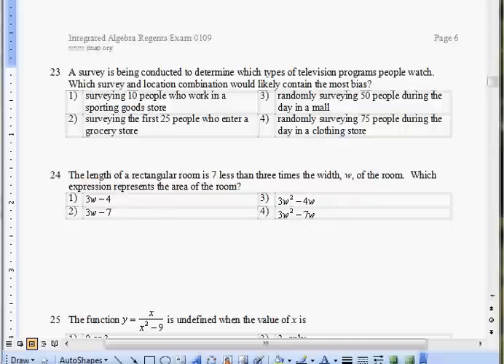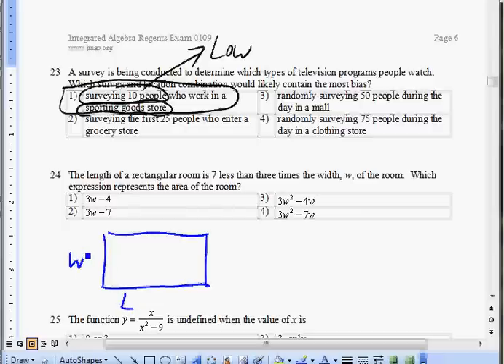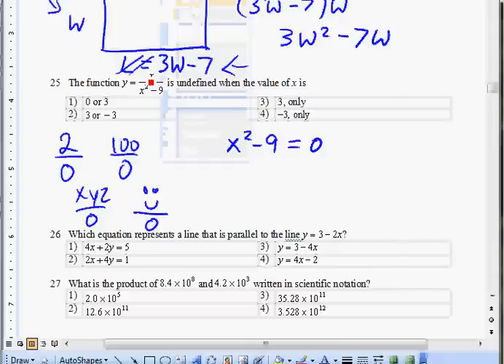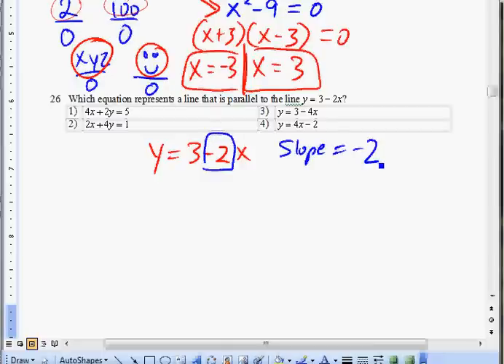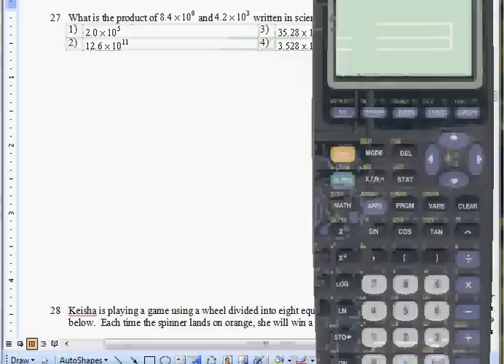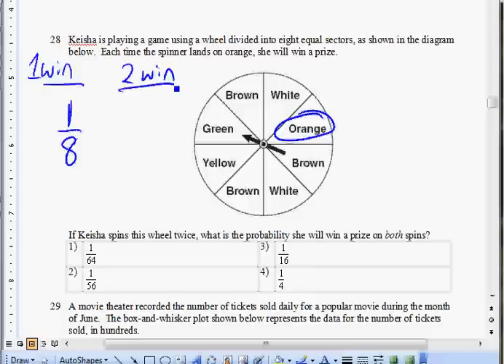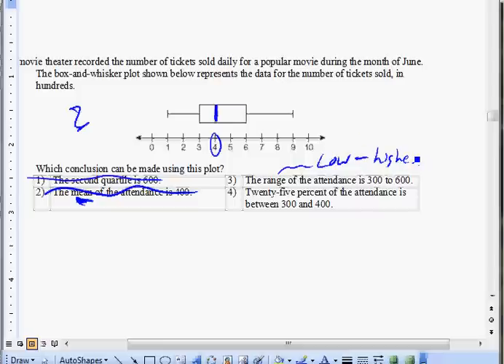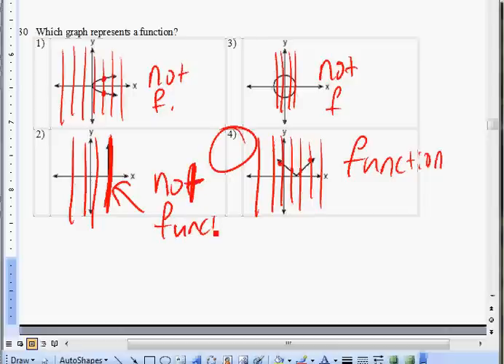Integrated Algebra Regents Jan 2009 - Q. 23-30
NY Integrated Algebra Regents Jan 2009 - Q. 23-30